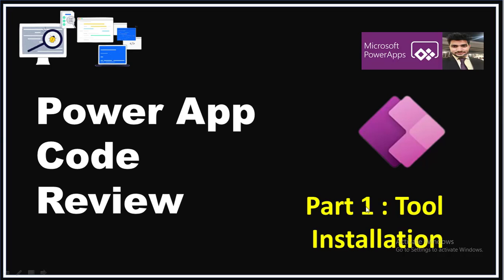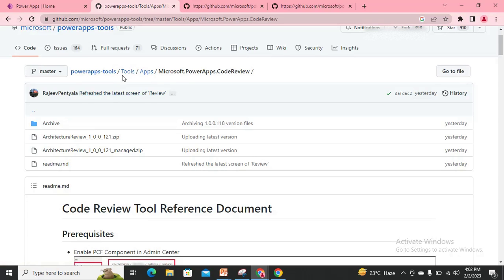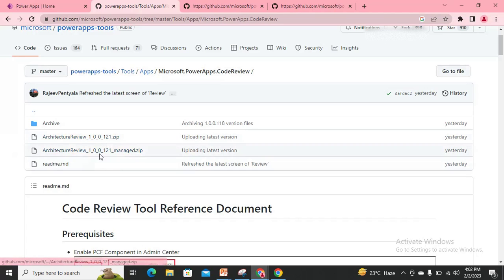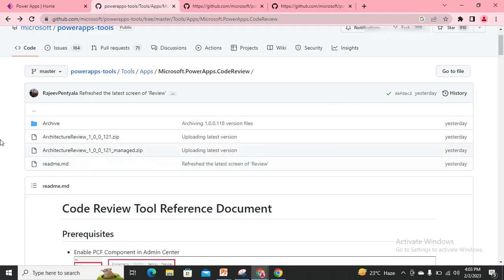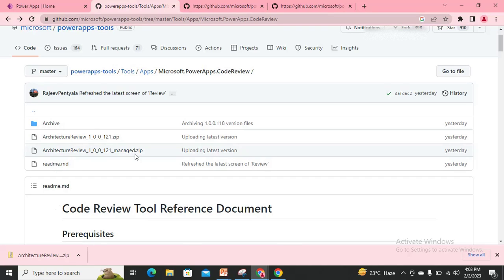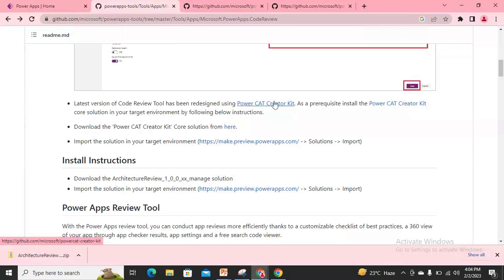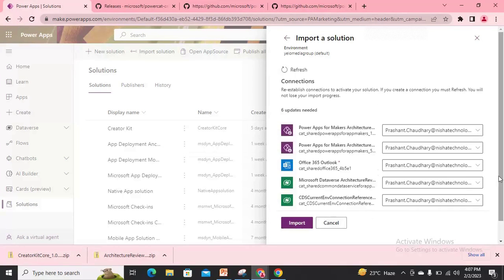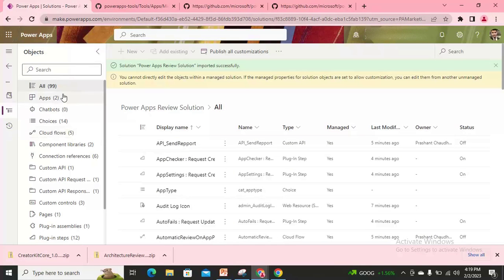power apps code review tool installation | powerapp code review tool video1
In this video, I will be explaining the tool developed to review the power app whether the app is following the coding standards or not, as this is the first video ,inside this I will explain how you can install this solution into your environment.